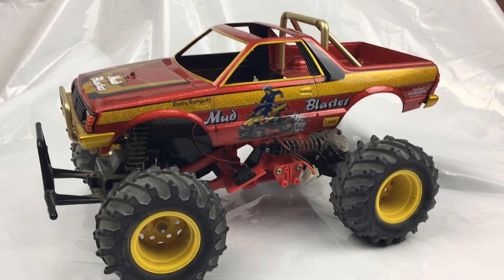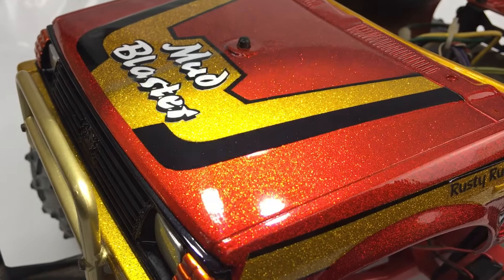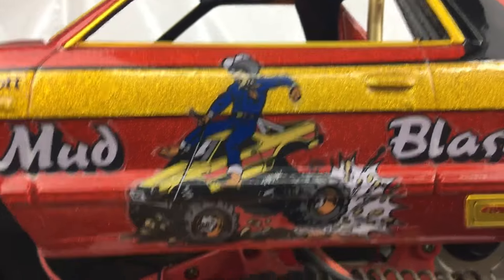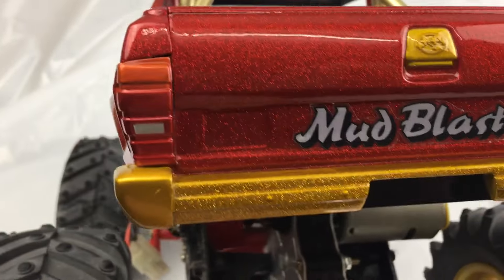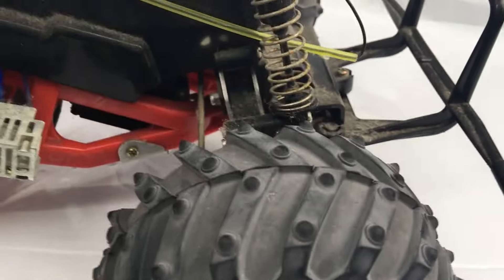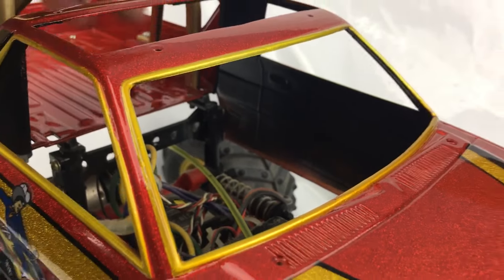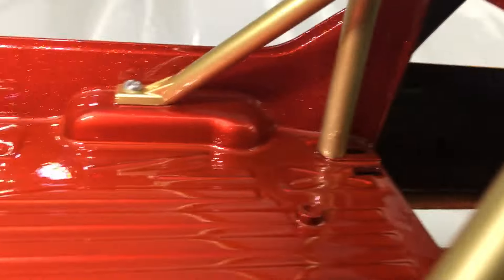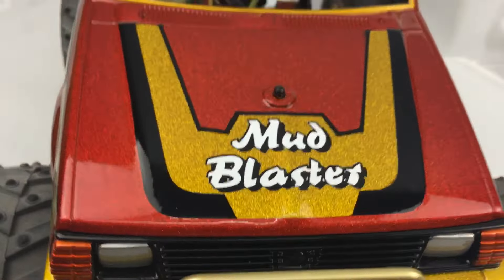Vintage Tamiya Mud Blaster part 4 for rdmodels.co.uk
All the paint work finished,
RDMODELS.CO.UK